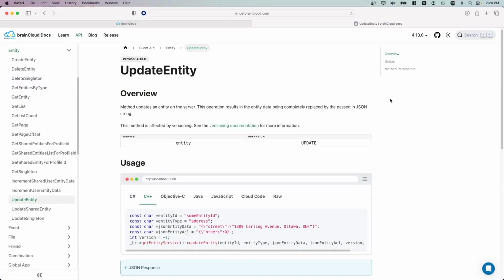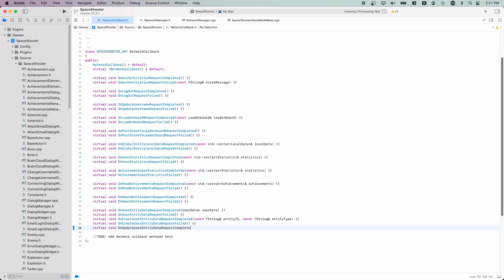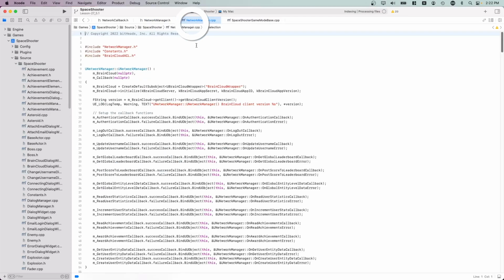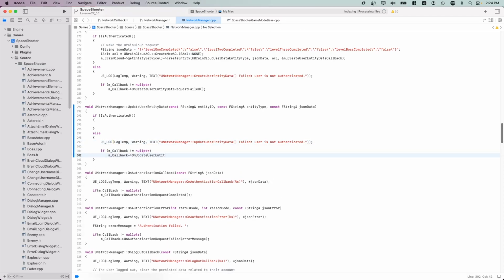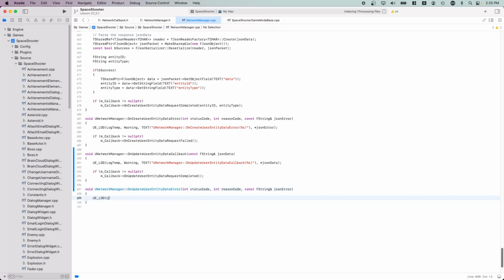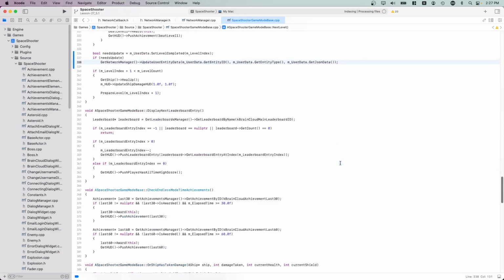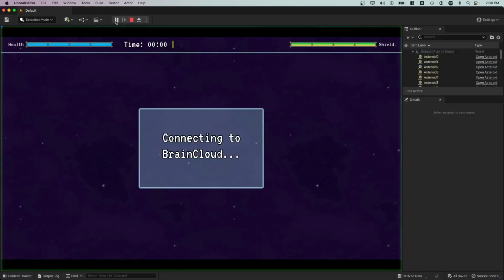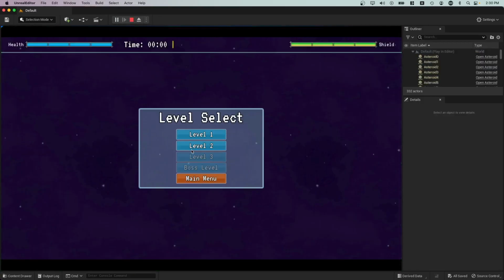Unreal BootCamp 27: Updating User entities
The 27th video in the Unreal BootCamp demonstrates how to update User Entities in the Unreal example game.